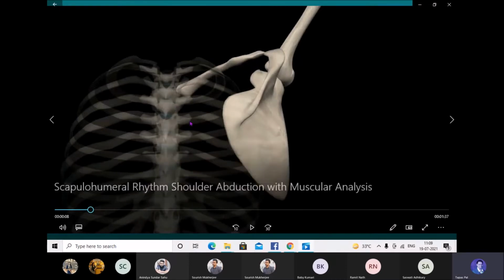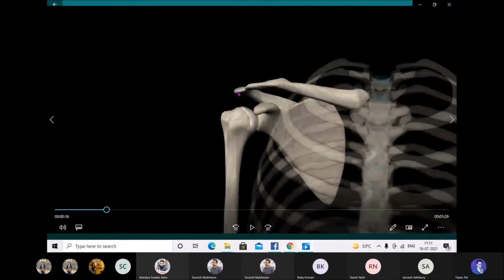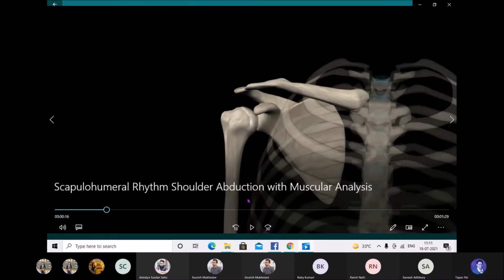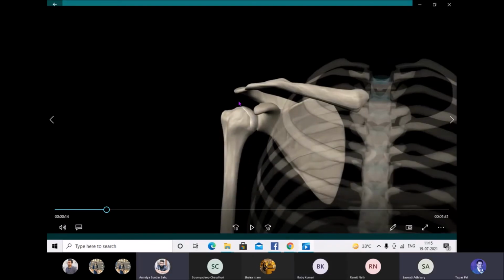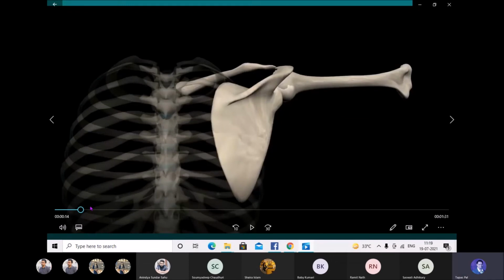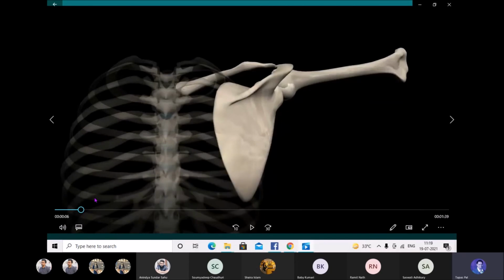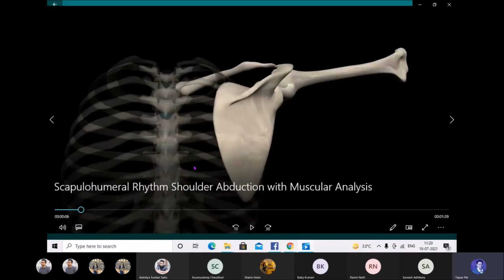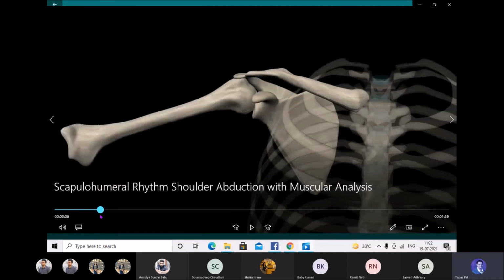Lecture on SCAPULAR DYSKINESIA in relation with SUPRASPINATUS TENDINITIS// Physiotherapy Education